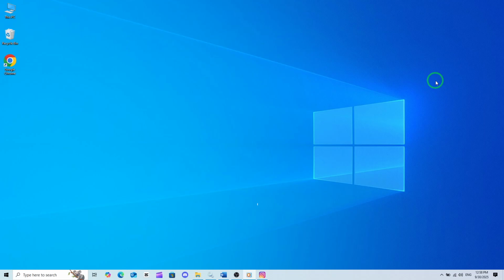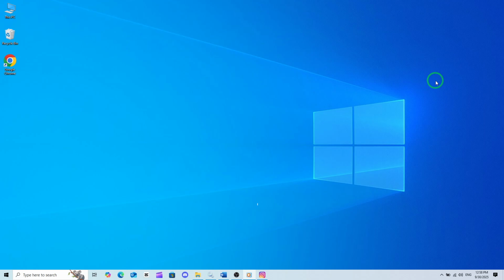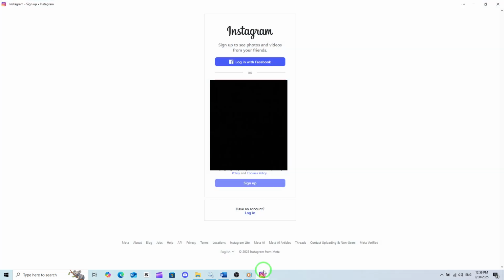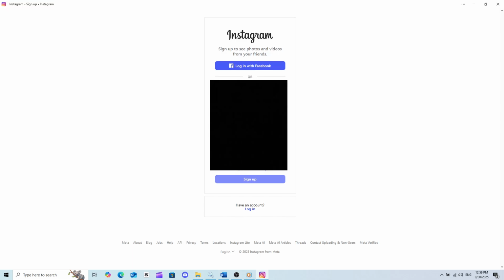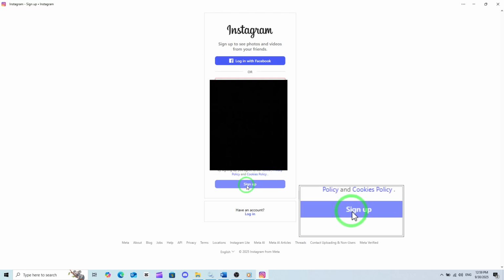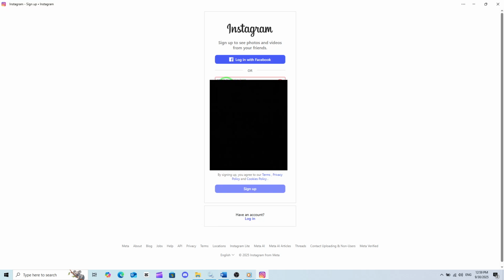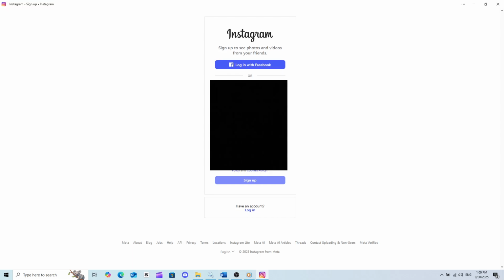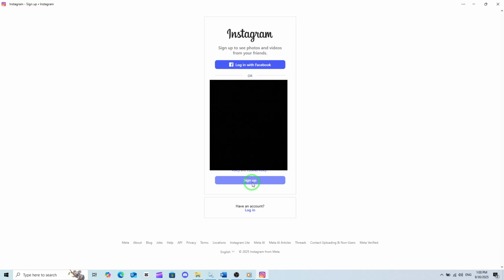How To Create Multiple Accounts On Instagram App On PC (New Update)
Learn how to create multiple Instagram accounts on PC using the latest update. This quick tutorial will guide you step by step so you can manage more than one account easily.

1. Open Instagram app

2. Click on Sign Up

4. Fill the fields, then Sign up

5. From the left side menu, click on More

6. Then Log out, confirm the step

7. Repeat the steps to create more accounts-
Timeline:
00:00 Start
00:12 How to do it
01:05 End